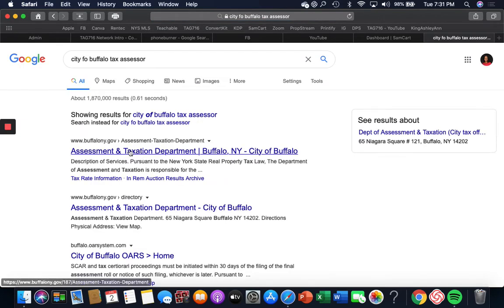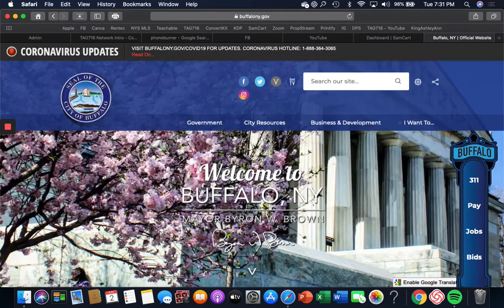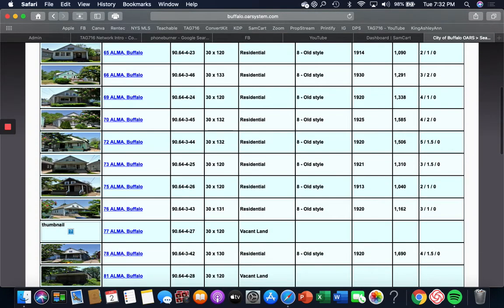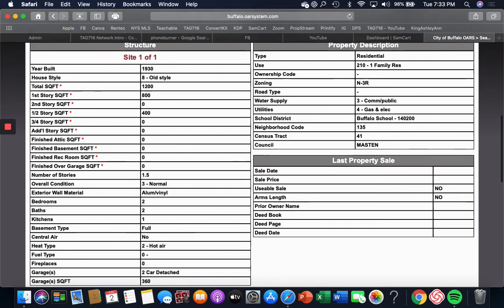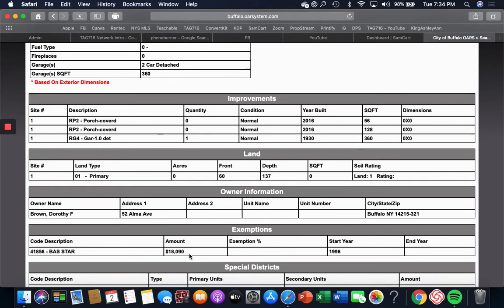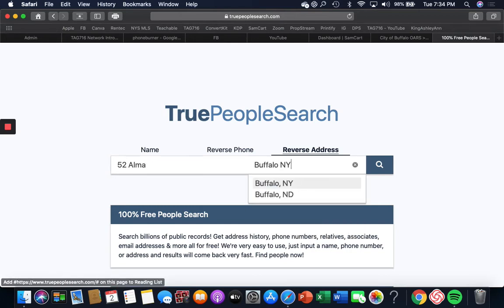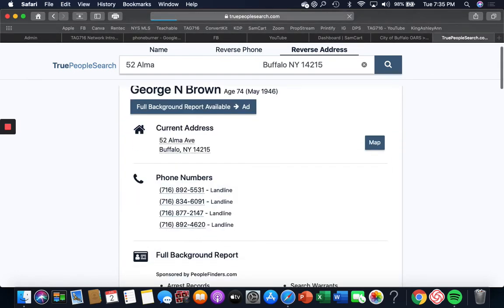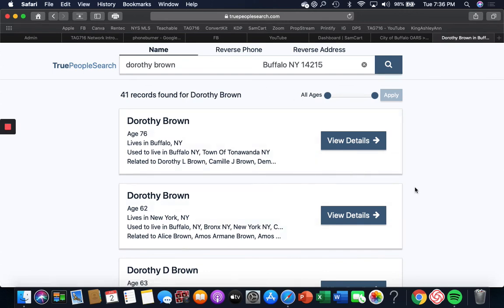How to Find Property Owners using Tax Assessor and True People Search.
A quick tutorial on the basics of using true people search.